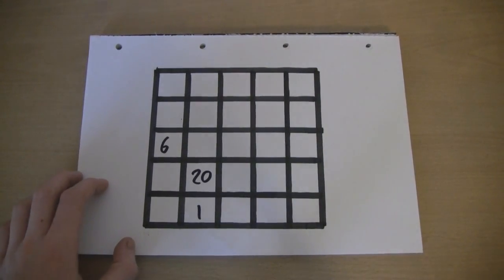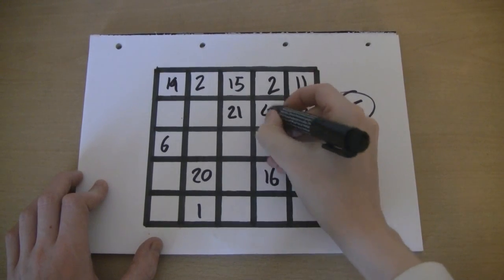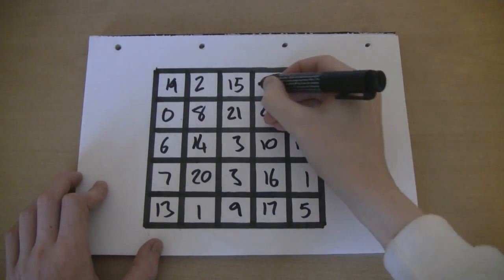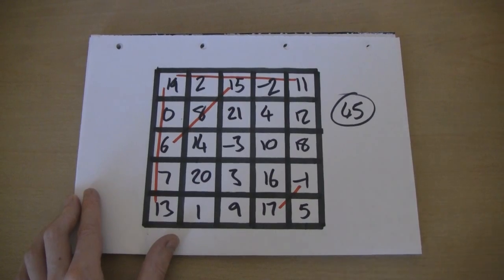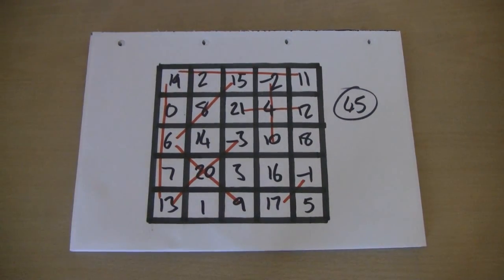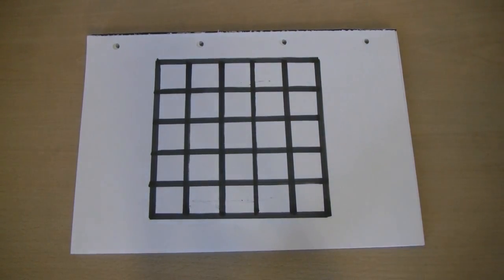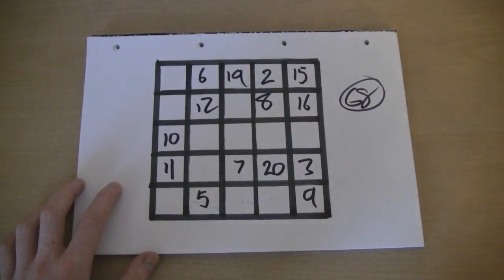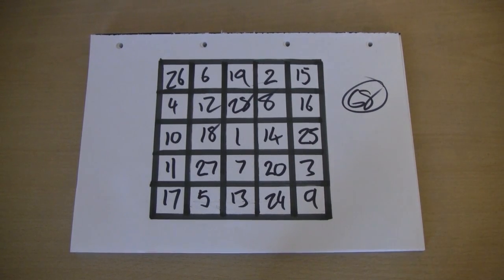Response: Magic Square Tutorial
With no explanation, making a 5x5 magic square - using a completely different method.

I should probably plug my website thing more. Follow me in your favourite flavour